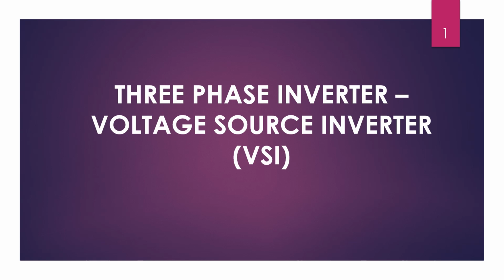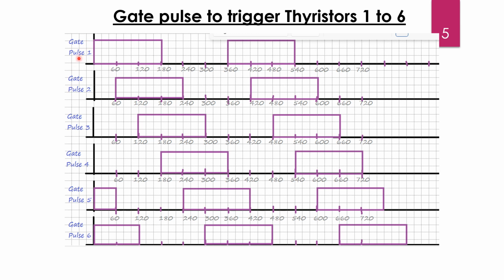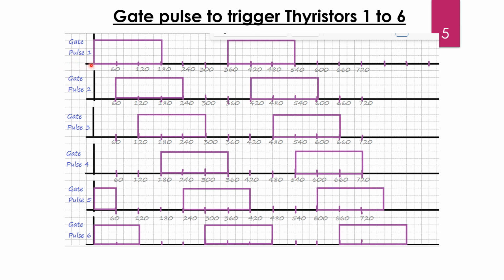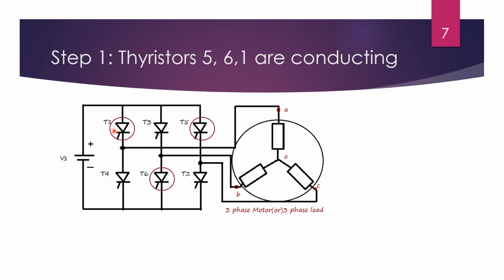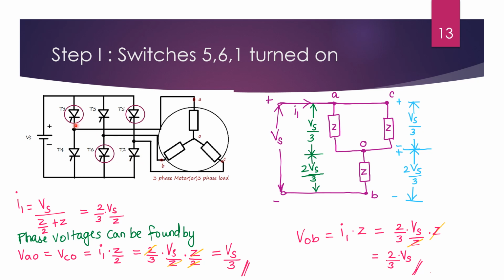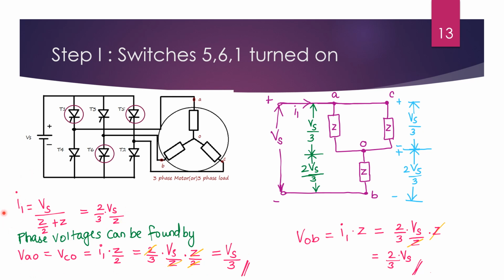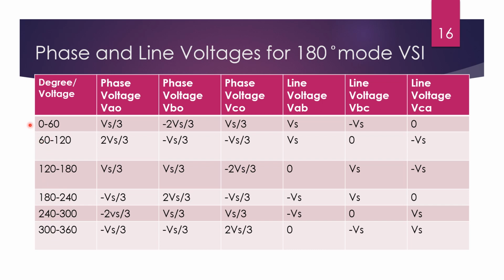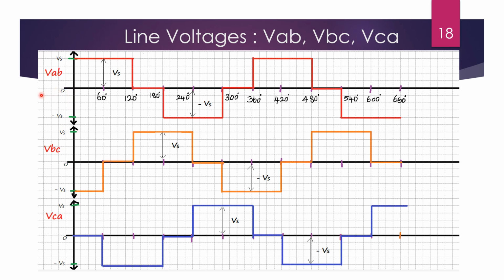Three phase Inverter - 180 degree mode of operation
This video helps to understand the operation of three-phase inverter operating in 180 degree mode. The sequence of triggering the switches is explained with the gate pulses to each switch. Further,  the equivalent circuit is obtained. The phase and line voltages for each step is derived, and the corresponding waveforms are illustrated.